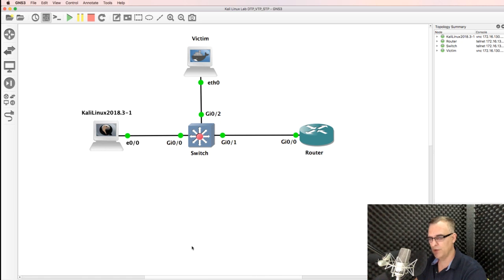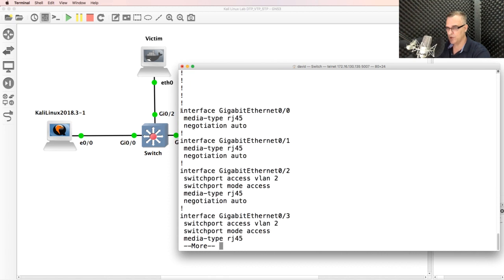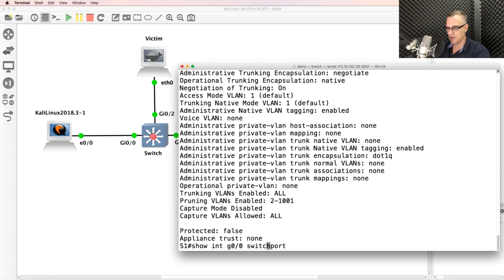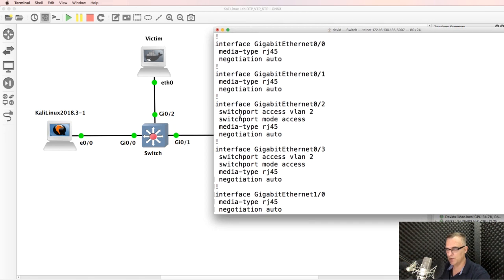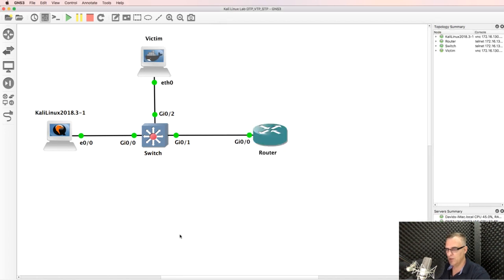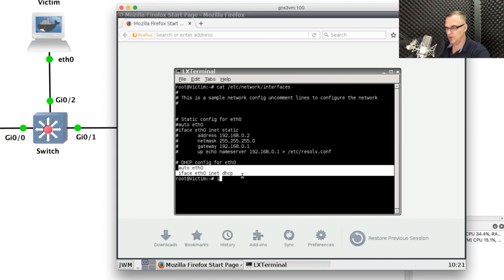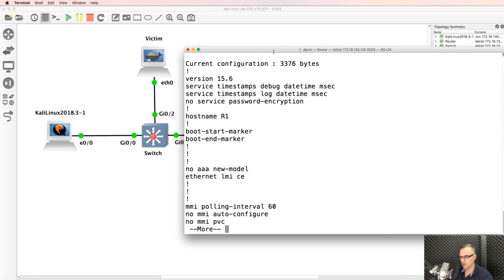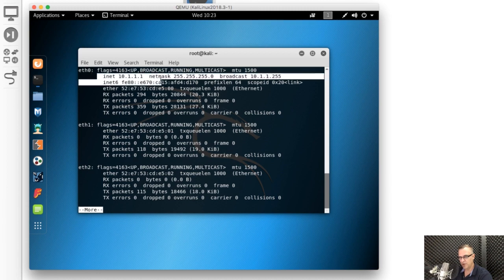067 Network Overview